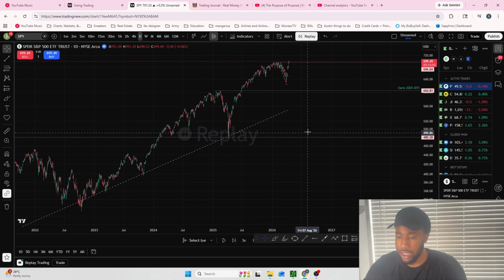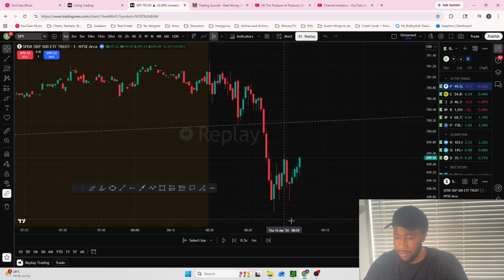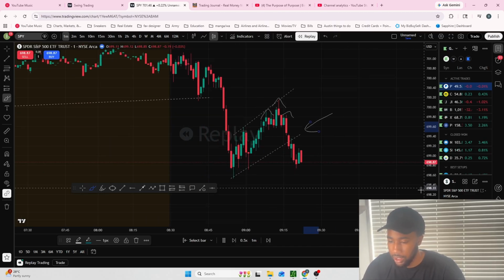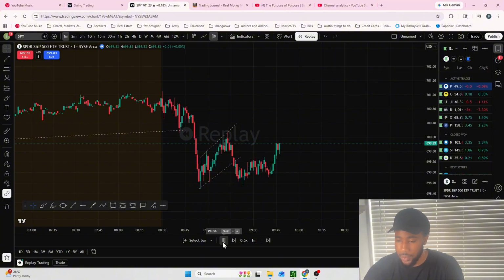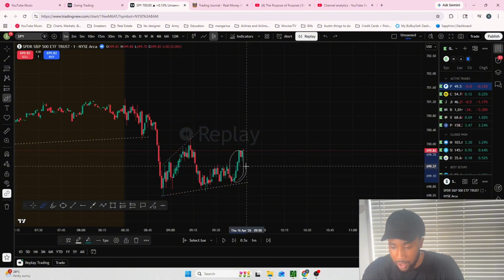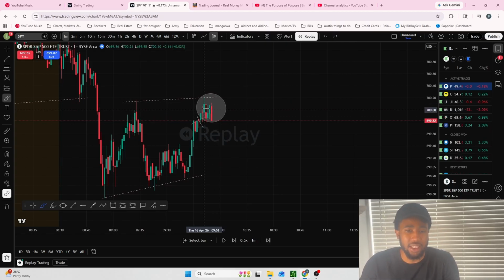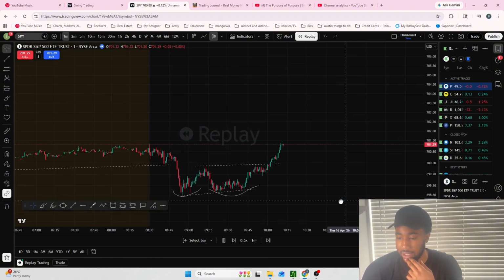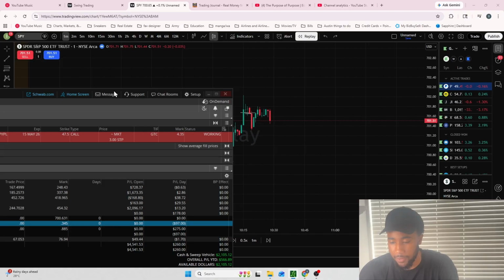How I Read the Market in Real Time ($SPY Live Trading)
In this video, I’m breaking down how I read structure in real time — impulse, correction, and how price actually moves on the chart. The goal is for you to not just see candles, but start understanding what’s actually happening behind them.

If you’re new, I’d recommend practicing this with swing trading or a paper account first. It takes the pressure off and lets you focus on building the skill without emotions getting in the way.

I also go live and break this down in real time, so if you want to see how this plays out as the market is moving, tap into the live streams.

Appreciate you being here. More breakdowns like this on the way.